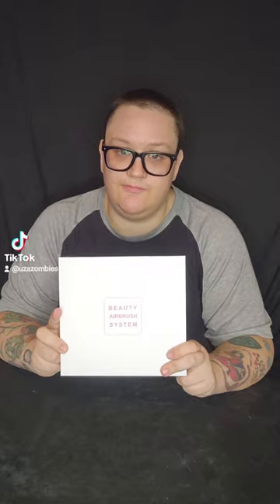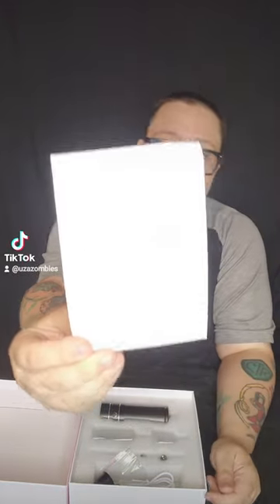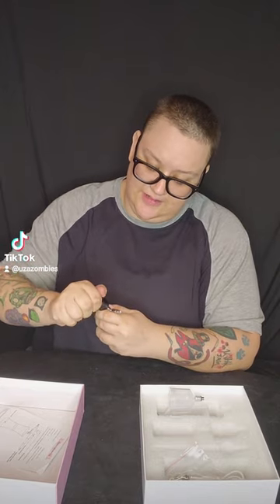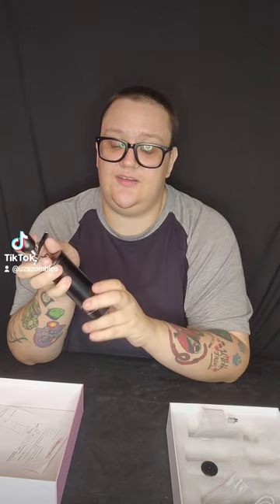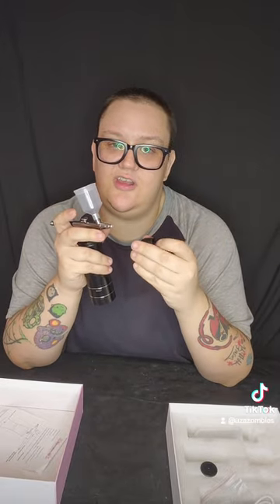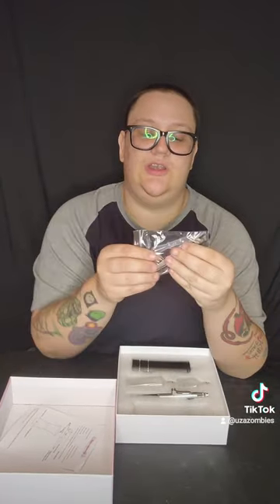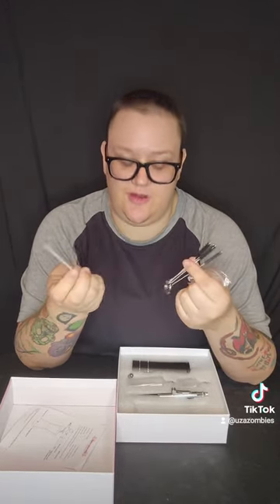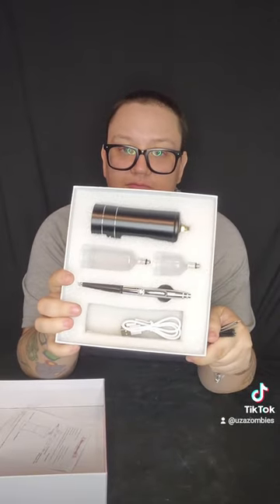Nlapldy StoreAirbrush Kit with Compressor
Today Product Amazon Nlapldy Store
Airbrush Kit with Compressor, Air Brush Gun Rechargeable Portable High Pressure Air Brushes with 0.3mm Nozzle and Cleaning Brush Set for Painting, Tattoos, Nail, Makeup, Art, Cake Decorating (Black)
Products with UZA Syd! UZA Syd Explors different products and shares with you what we find. UNITED-ZOMBIES-OF-AMERICA.COM SYDONEYBANKS.COM